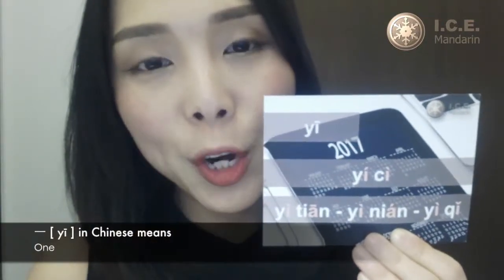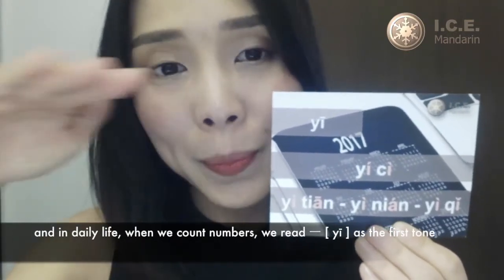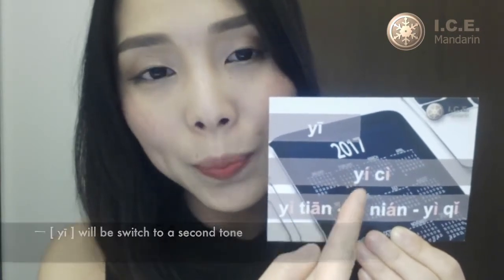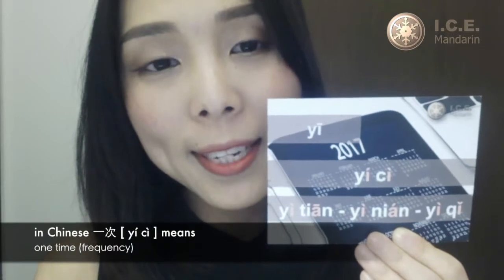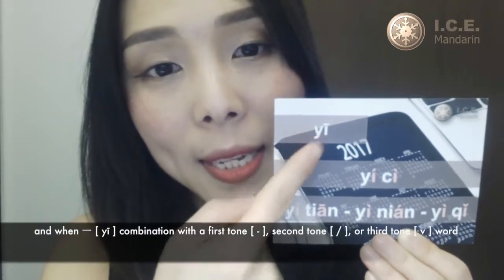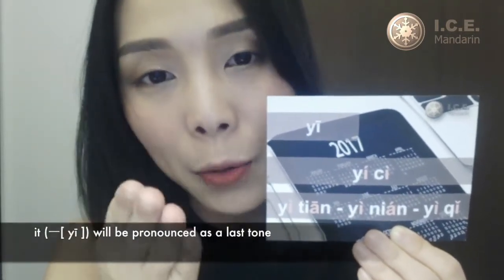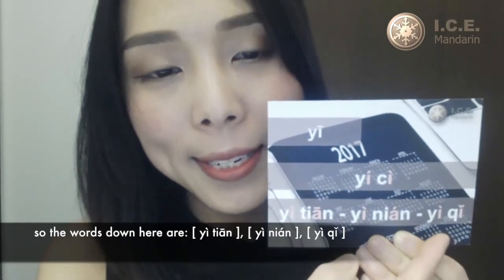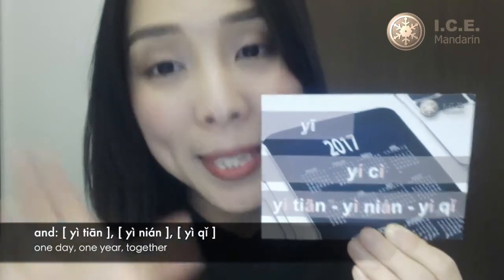How to pronounce the word "一 yī - number one" when it follows by different tones in Chinese?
Practical Chinese courses for beginners

In Chinese, for speaking more rapidly, when some pronunciation goes together, there could be a bit change of the pronunciation to make sure words rhyme more easily for speaking, similar idea like in English, we link the pronunciation of "an apple".

In Chinese, generally changes are:
1. two third tones combine together, like "nǐ hǎo"
2. the change of the pronunciation of  "bù - no, not"
3. the change of the pronunciation of "yī - one"